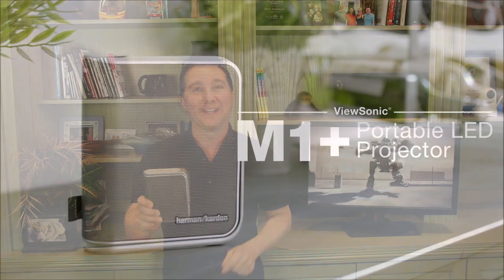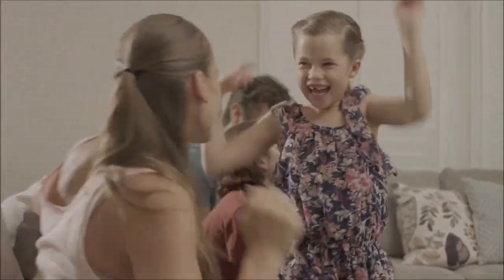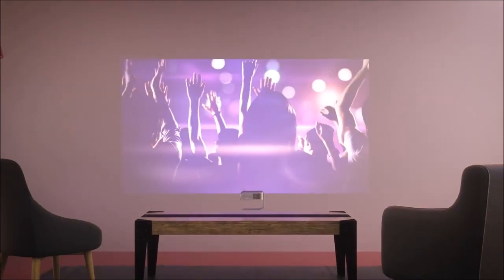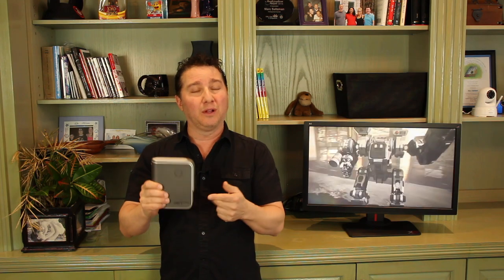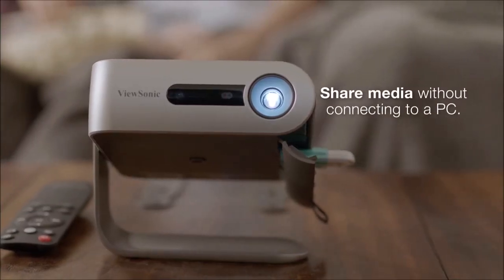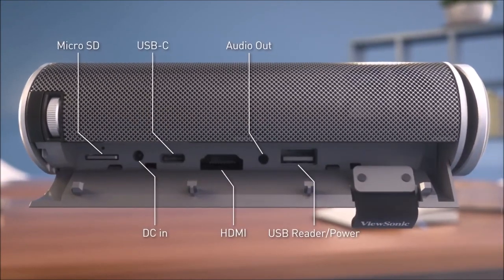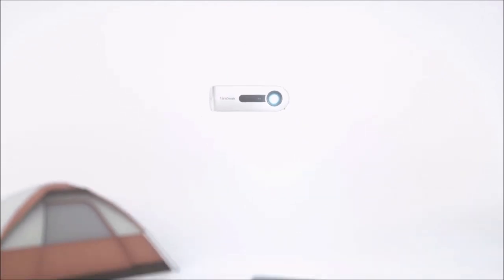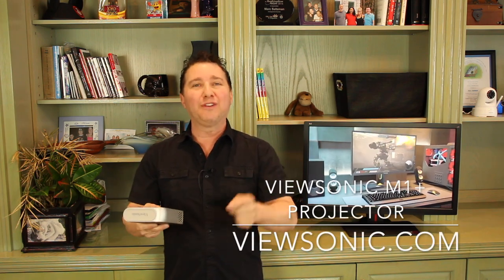Marc Saltzman ViewSonic M1+ Ultra-Portable Projector Review